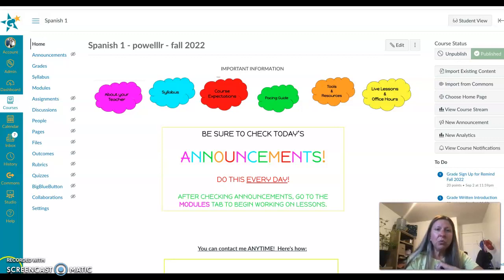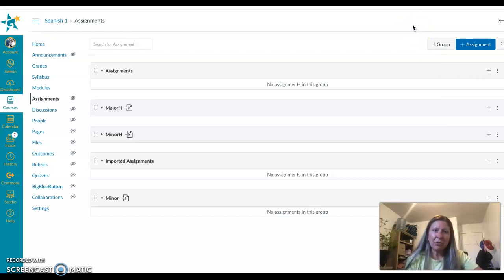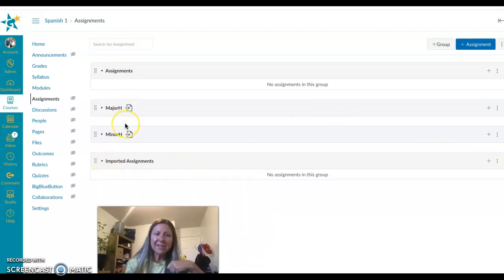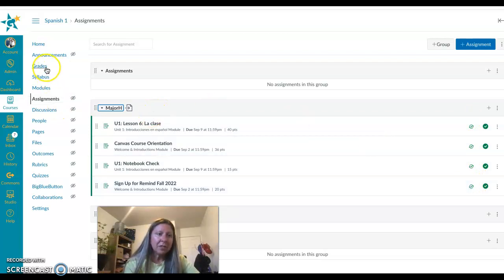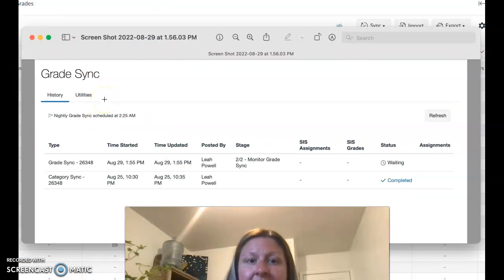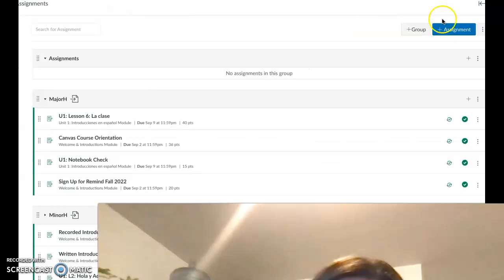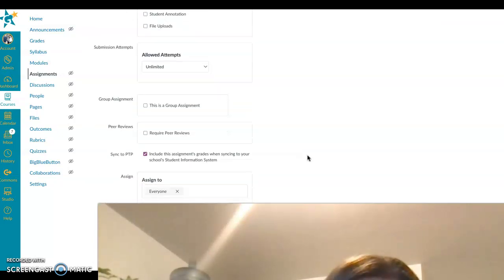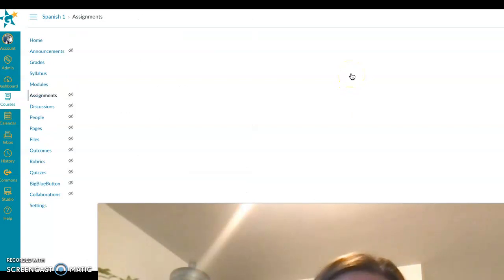Canvas & PowerTeacher Pro